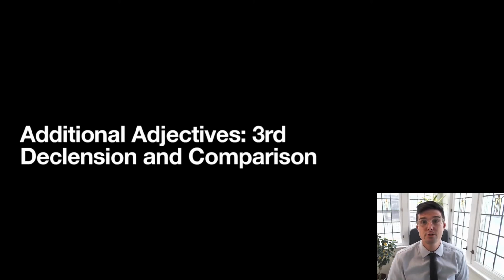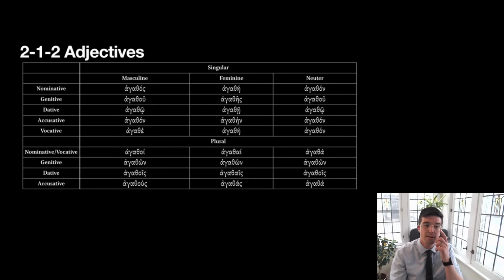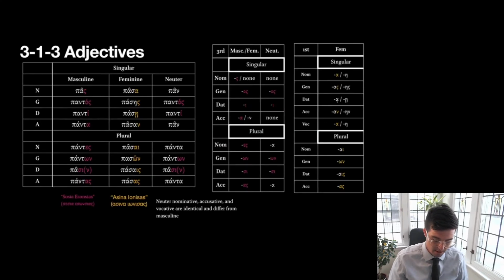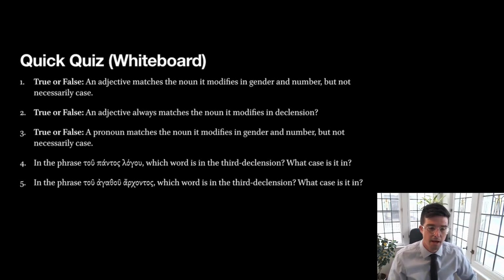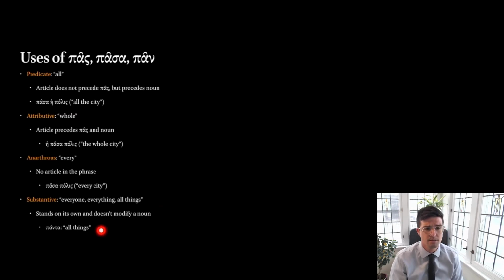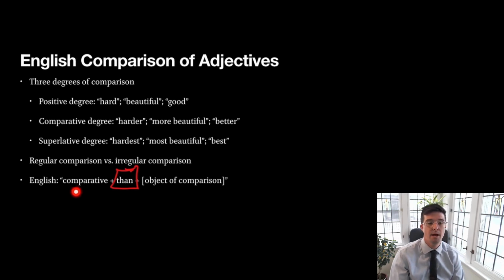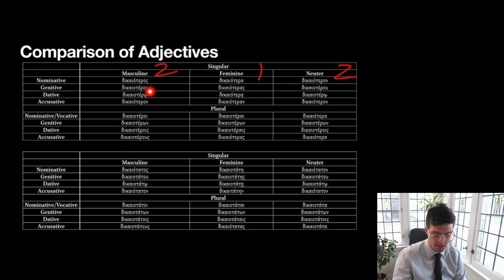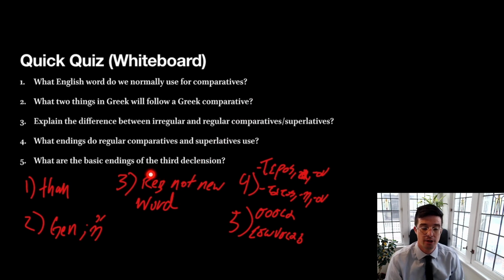Additional Adjectives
A video introducing third declension and comparative adjectives for Dr. Elder's Greek I class at the University of Dubuque Theological Seminary.

0:00 Introduction
0:55 Adjective Basics
3:24 Greek Adjectives
4:30 2-1-2 Adjectives
6:23 3-1-3 Adjectives
9:40 How Adjectives Relate to Other Words
13:40 Lecture Pause #1: Quick Quiz
15:46 Uses of πᾶς, πᾶσα, πᾶν
18:40 Lecture Pause #2: Matching Uses of πᾶς, πᾶςα, πᾶν
20:37 English Comparison of Adjectives
23:38 Greek Comparison of Adjectives
30:35 Lecture Pause #3: Quick Quiz